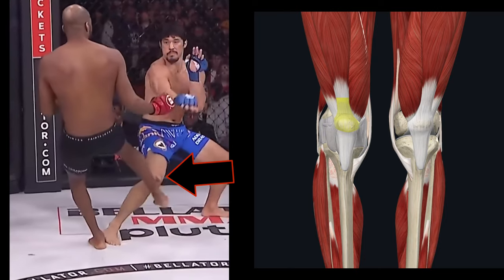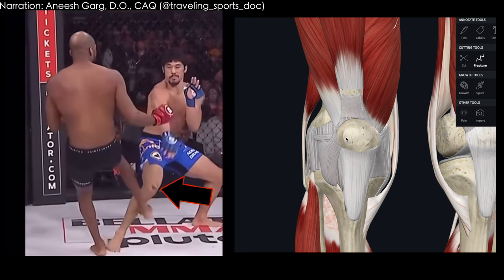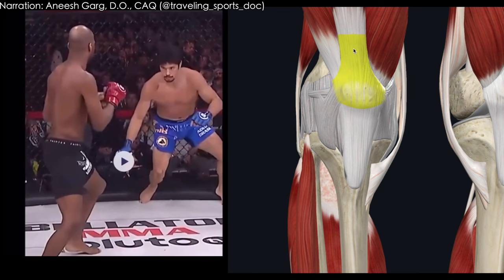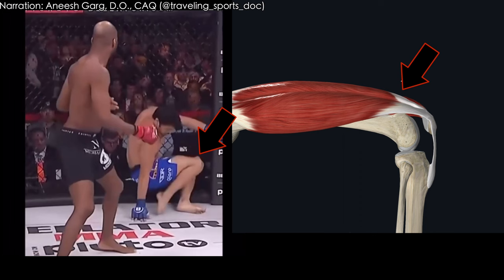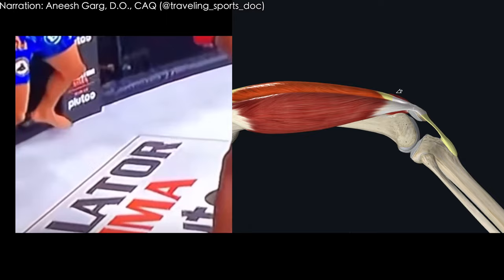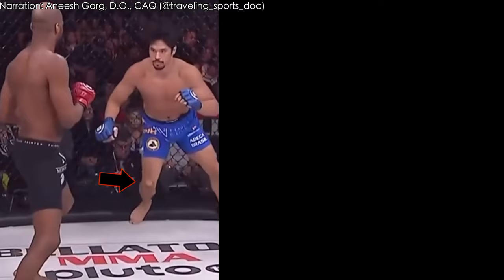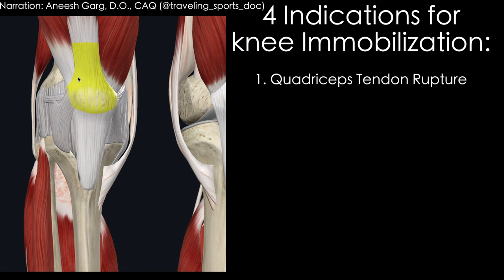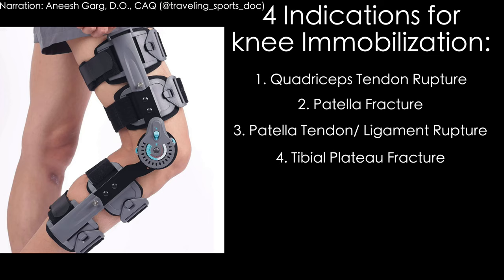Fighter's Knee-cap EXPLODES?? Doctor Explains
Michael 'Venom' Page landed a right leg kick on Goiti Yamauchi's knee cap causing it to 'explode' during bellator 292 this past Friday. We have sports medicine specialist, Dr. Aneesh Garg joining Dr. Nav today to break this injury down.

This is a new series here on @MEDspiration, the intention is to make learning about medicine inspiring & relevant for all sports fans. Join me as we explore the unique medical side of the world of sports.